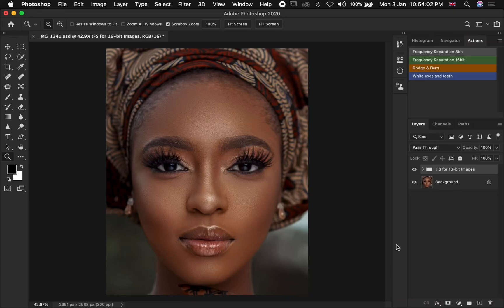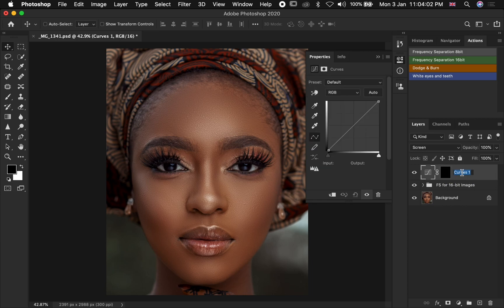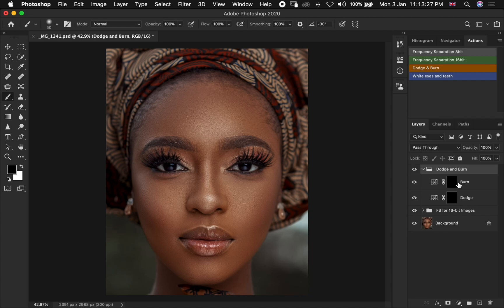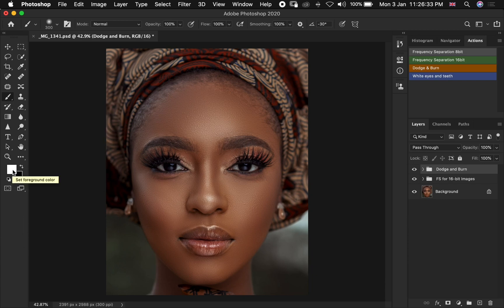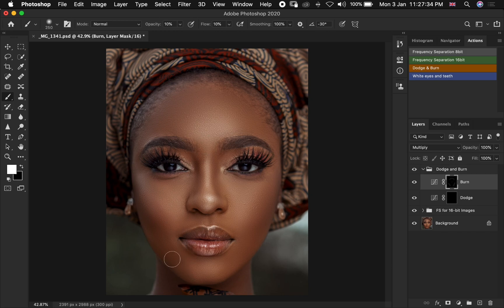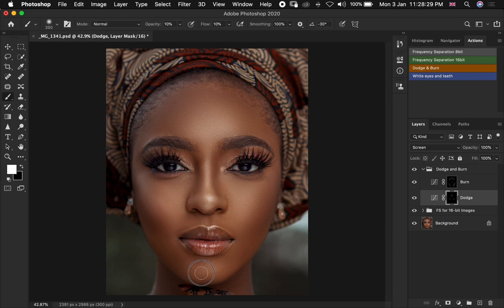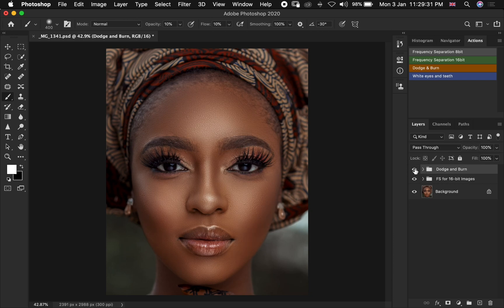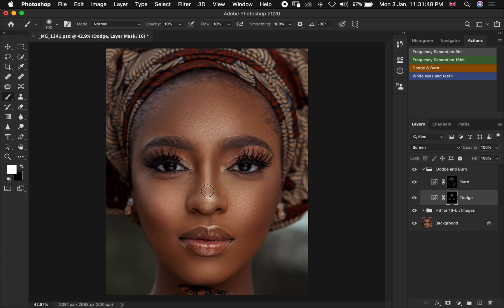How to Dodge & Burn in Photoshop